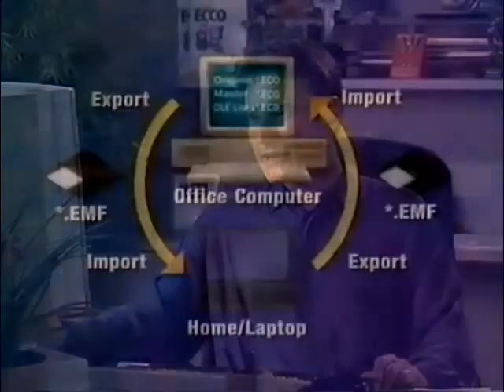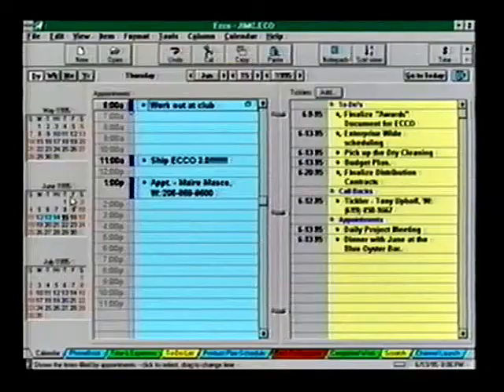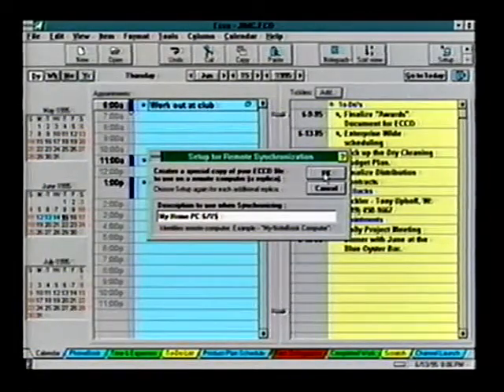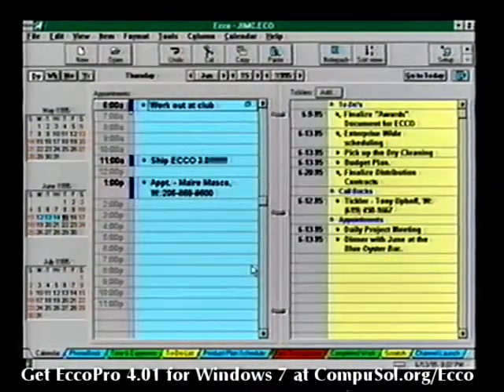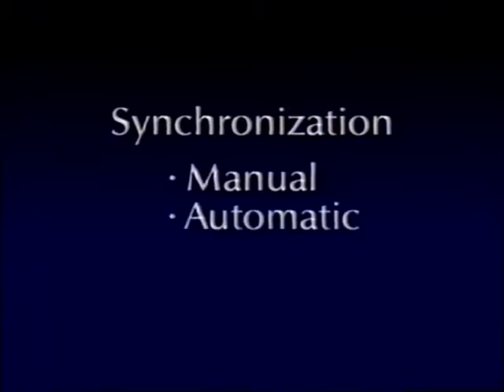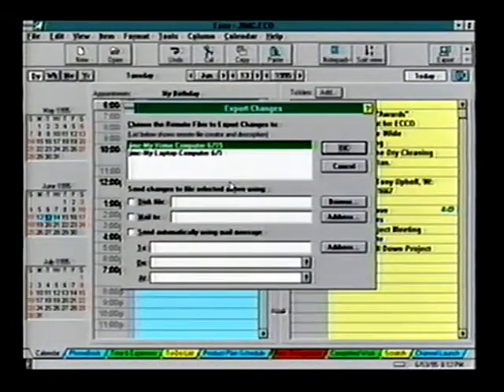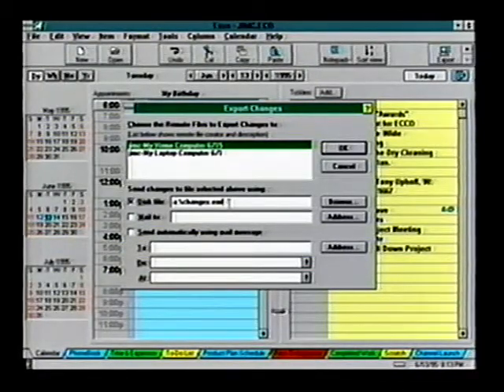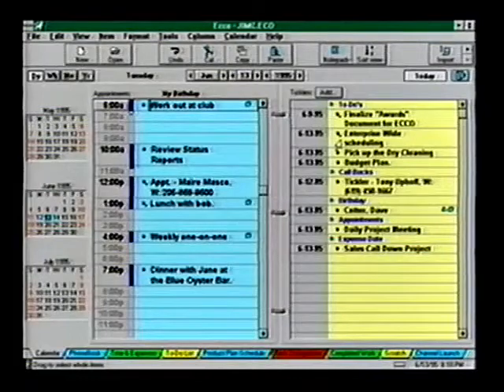EccoPro - Work Management Part IV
A video segment featuring EccoPro's handling of Workgroups and File Synchronization.

ECCO PRO, the Information Manager with the most awards in history, brings together your contacts, calendar, appointments, tasks and projects in one integrated, customizable application. EccoPro is available as "Members Only Freeware"